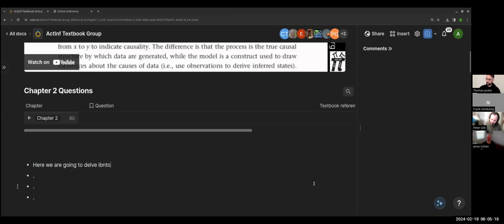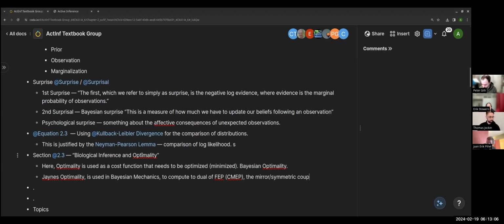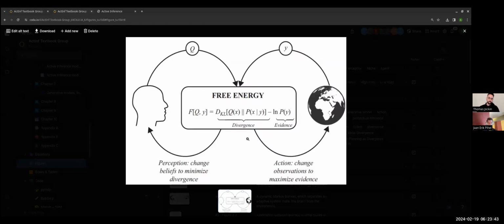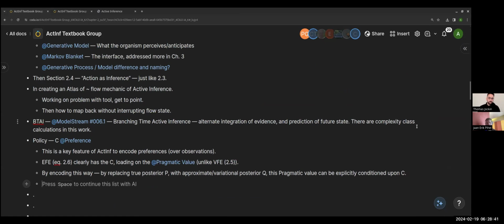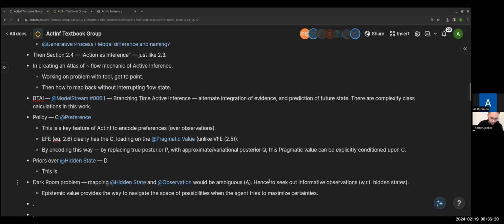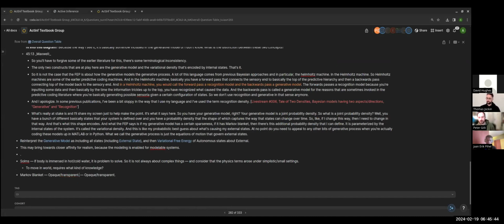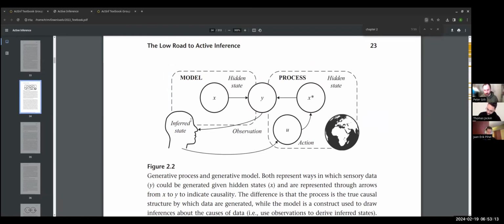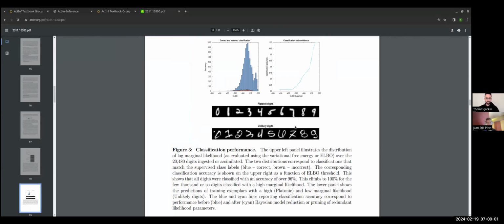ActInf Textbook Group ~ Cohort 6 ~ Session 4 (Chapter 2, Part 1) ~ 2/19/2024